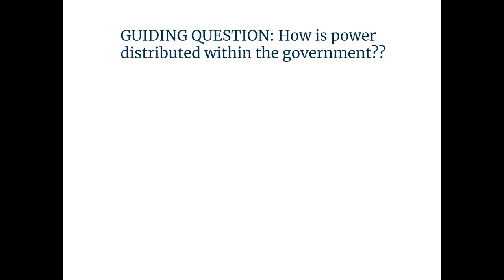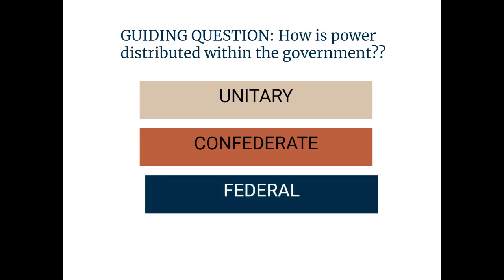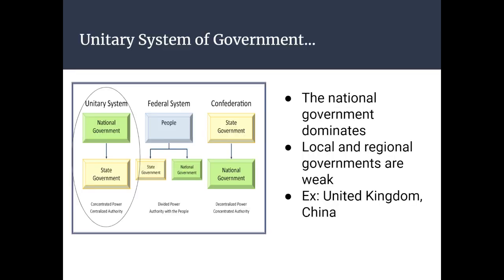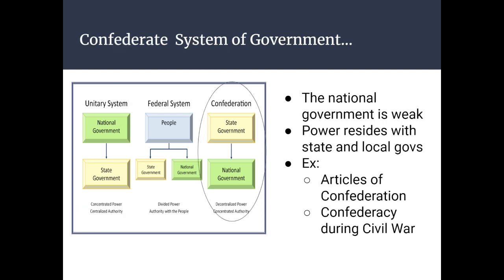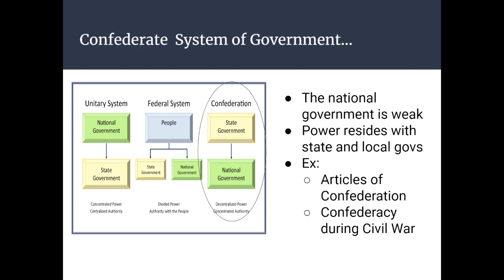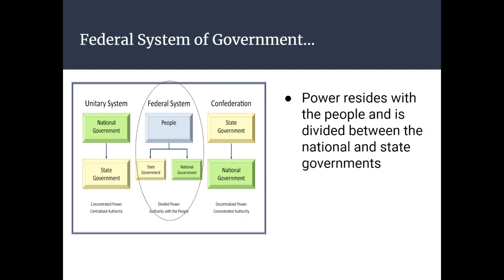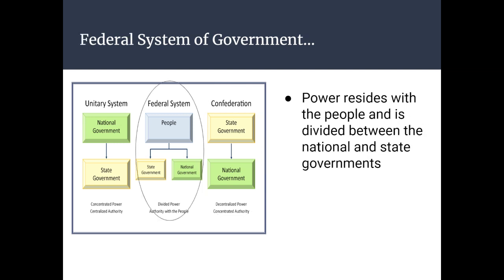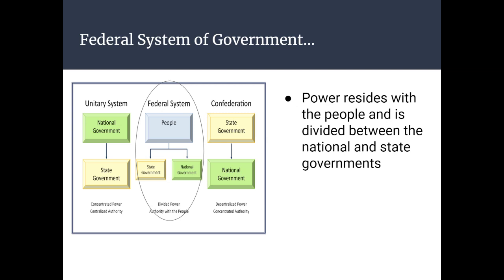AP: Unitary, Confederate, Federal